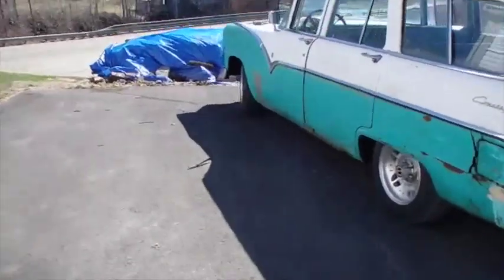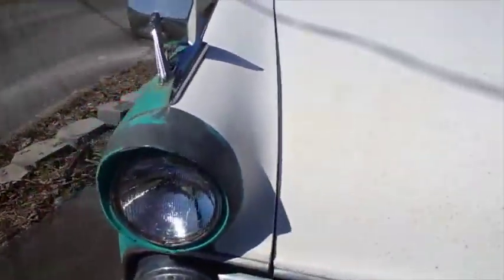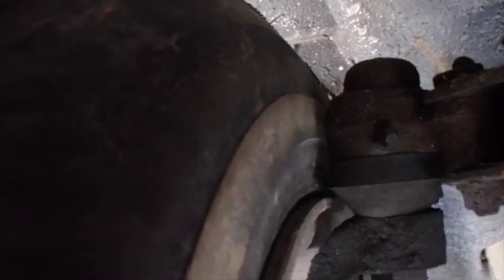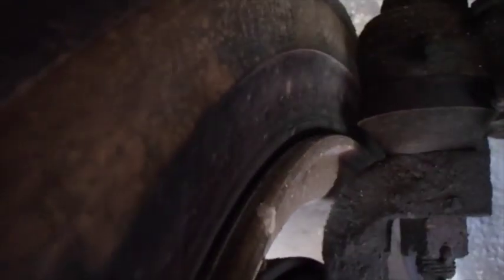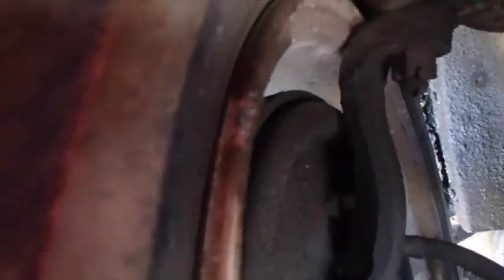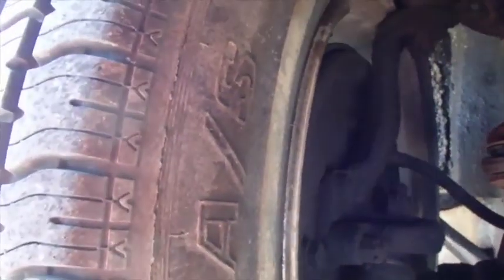Tire Wheel Scrub 1955 Ford